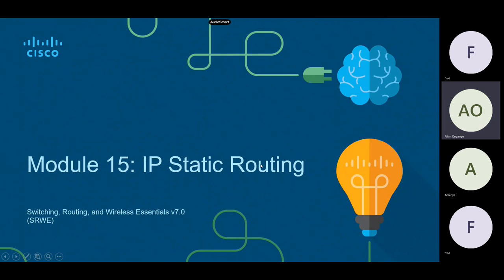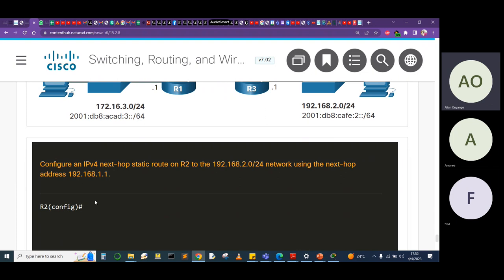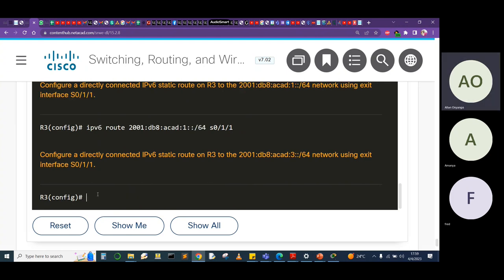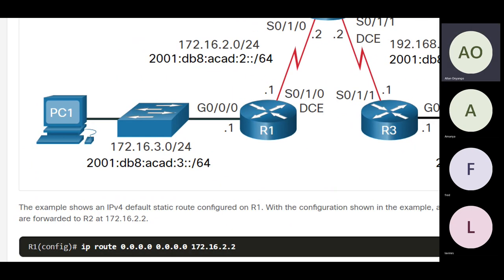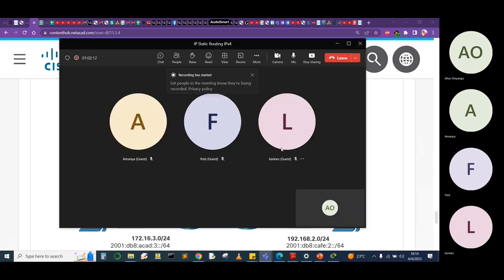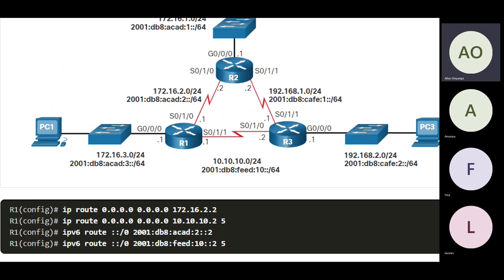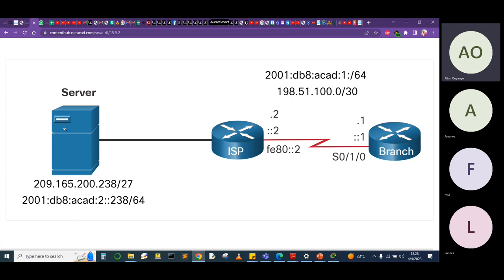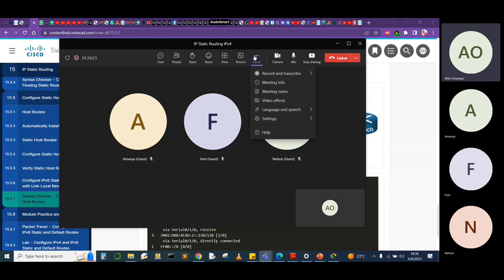Module 15 IP Static Routing Part 2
Configure IPv4 and IPv6 static routes.
Describe the command syntax for static routes.
Configure IPv4 and IPv6 default static routes.
Configure a floating static route to provide a backup connection.
Configure IPv4 and IPv6 static host routes that direct traffic to a specific host.